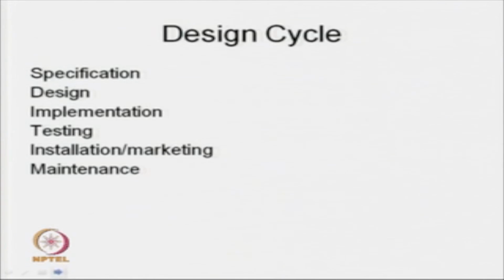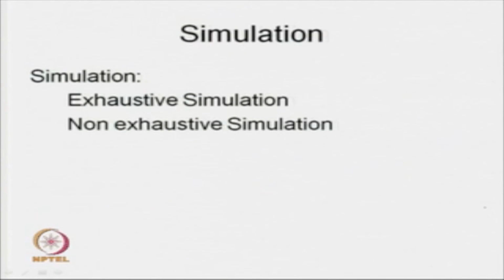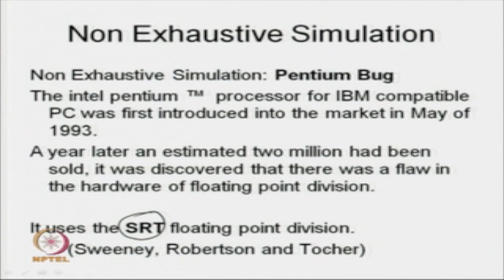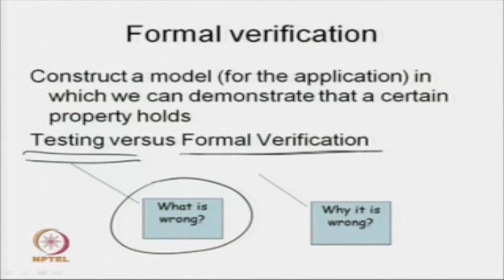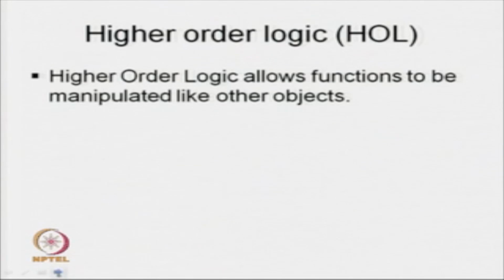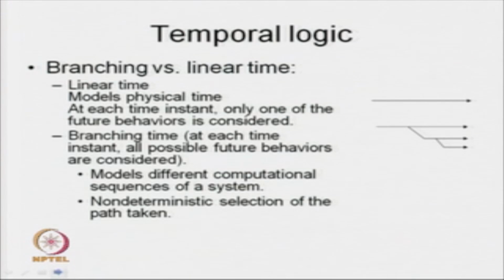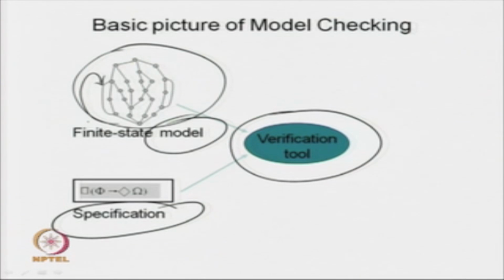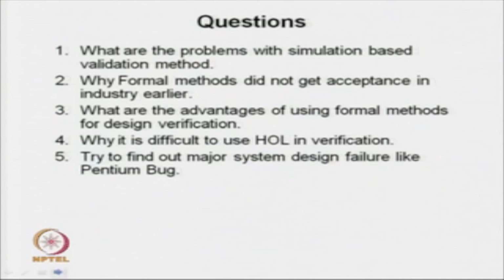Introduction to formal methods for design verification